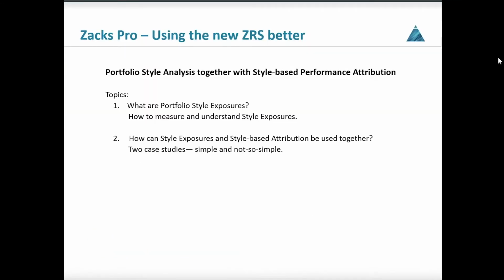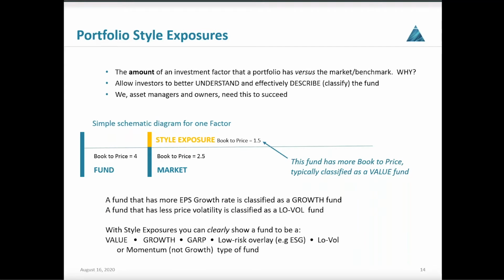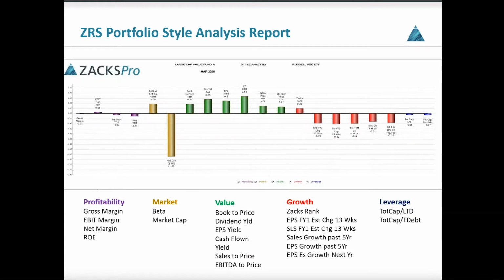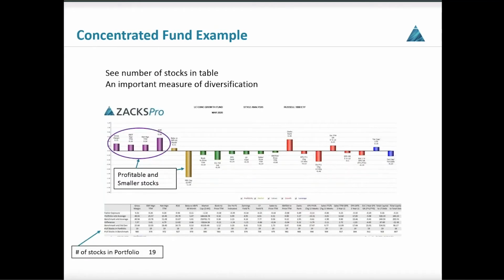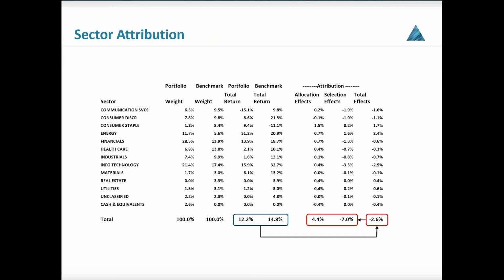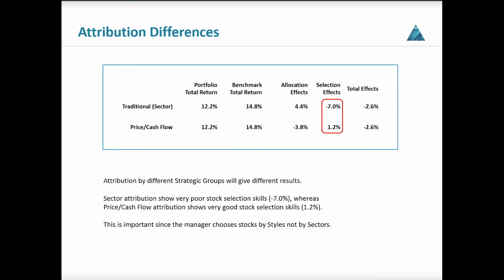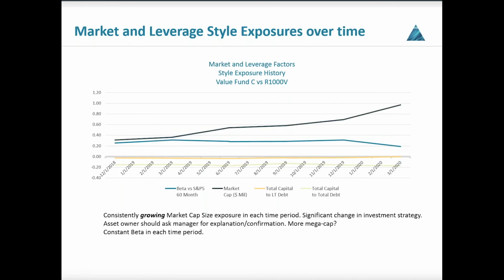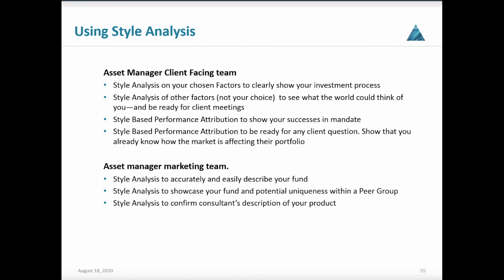Style Analysis and Performance Attribution in Zacks Research System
This video explains how to use Zacks Research System’s Style Analysis tool to measure and understand style exposures, and also shows how style exposures and style-based attribution can be used together—including case studies.